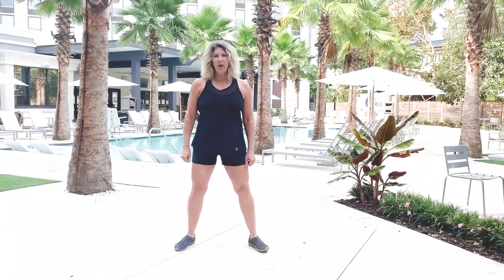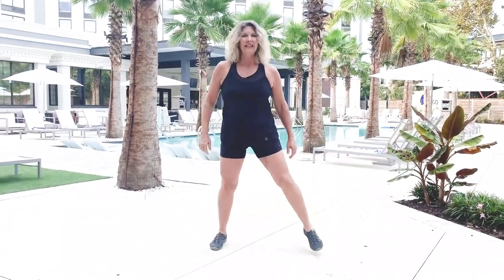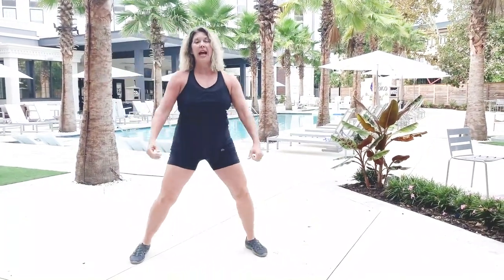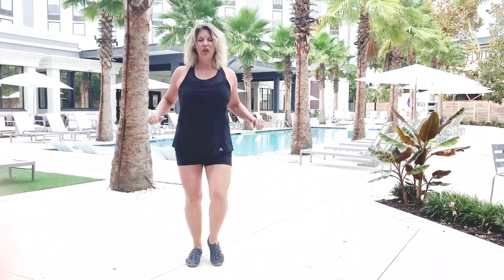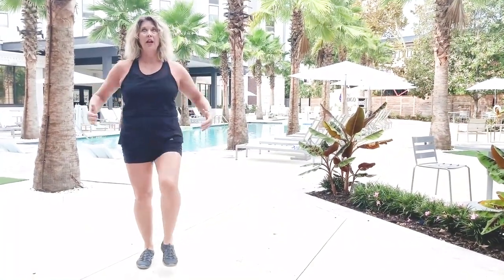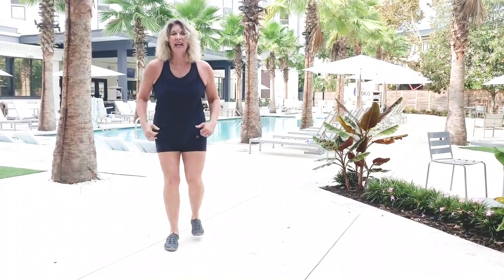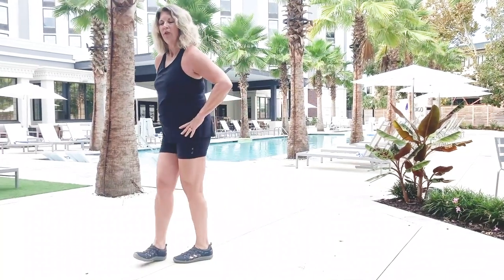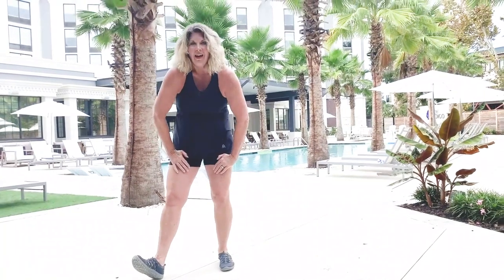GET FIT LOW CARDIO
Low Impact, Hi Intensity using Isometric contractions. Great for any age or fintess level.